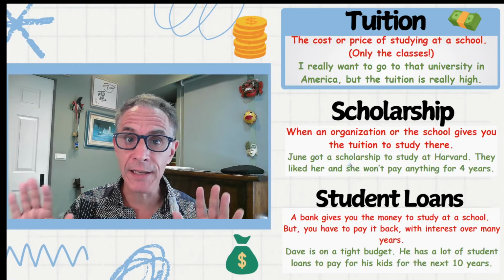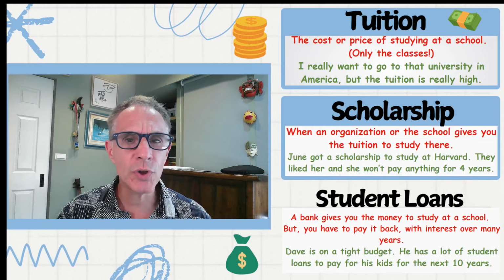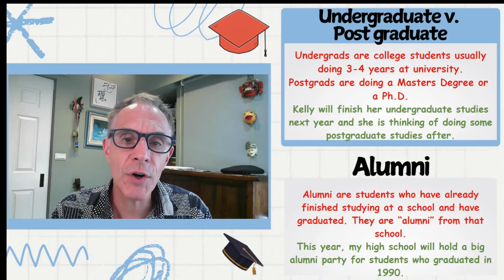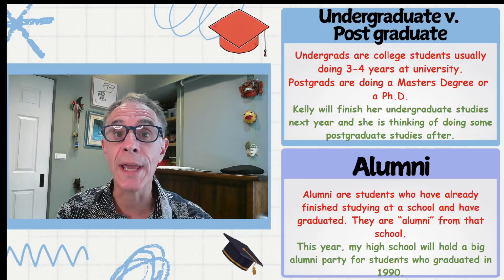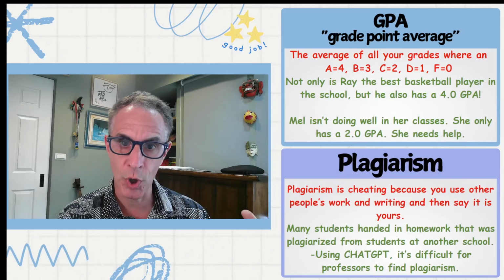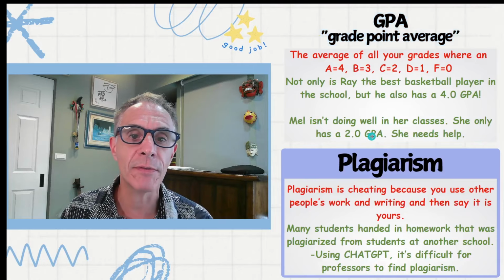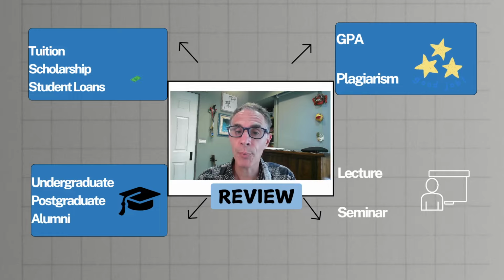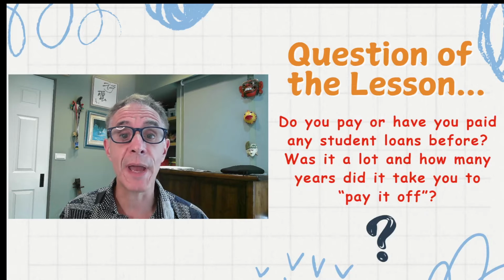English for University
Learn some special vocabulary words to use when talking about school and university. School is not only studying but also knowing how to describe the scenarios surrounding school conversation in English. The vocabulary list includes:

0:35 Tuition
1:45 Scholarships
3:00 Student Loans
4:00 Undergrads
4:35 Postgrads
4:56 Alumni
6:02 GPA
7:05 Plagiarism
8:17 Lectures
9:18 Seminars
10:00 Review